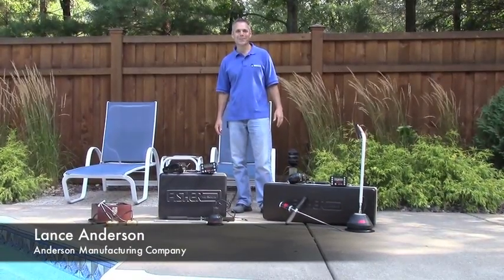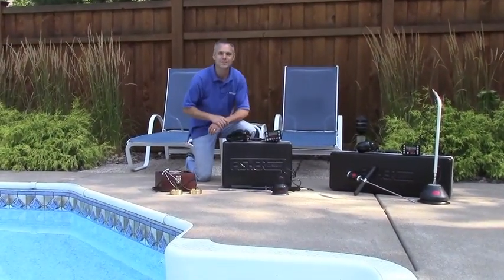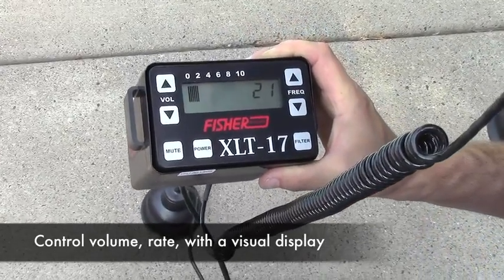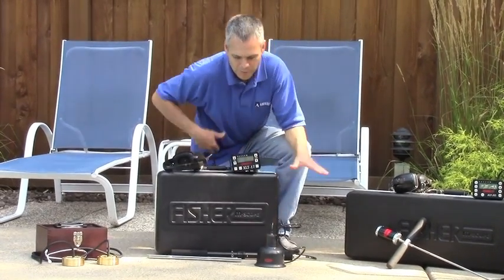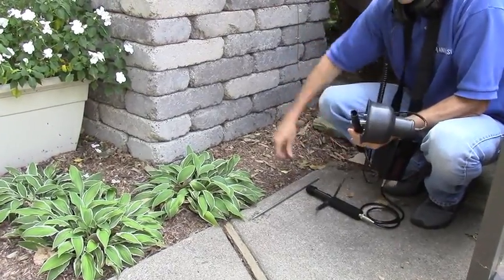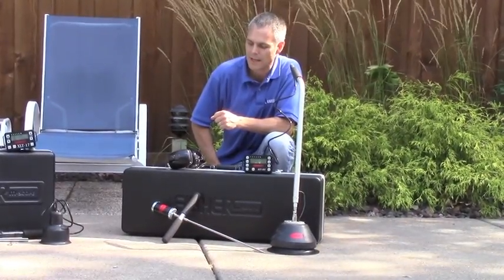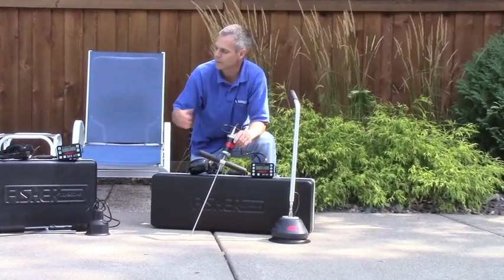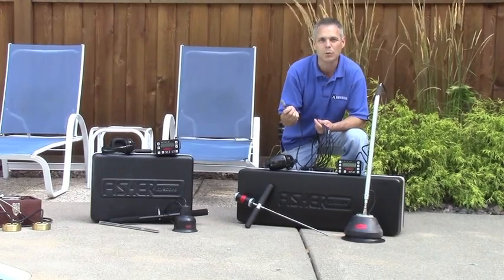Pool Leak Listening Devices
This video offers a comparison of Anderson Manufacturing Listening Devices. The three featured here are the Geophone, the Fisher XLT17 and the Fisher XLT30. Each of these are different and offer a good range of listening options. This is great video for understanding the options before you purchase you device at leaktools.com